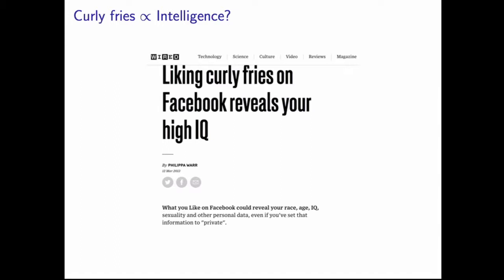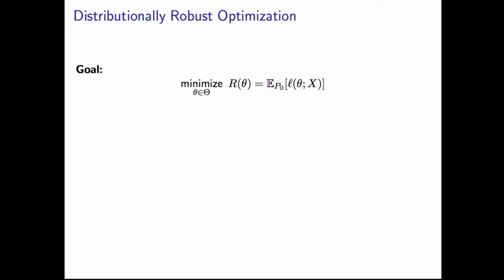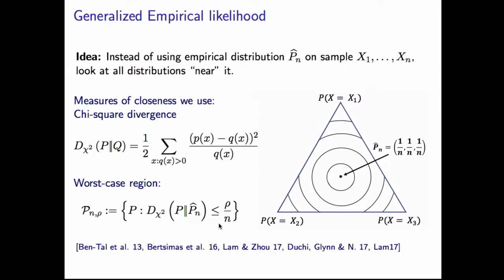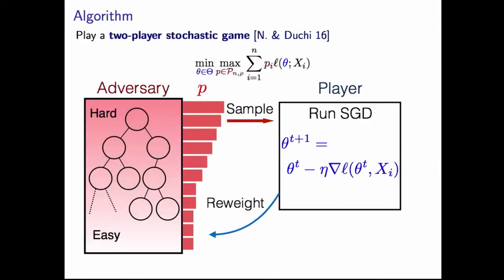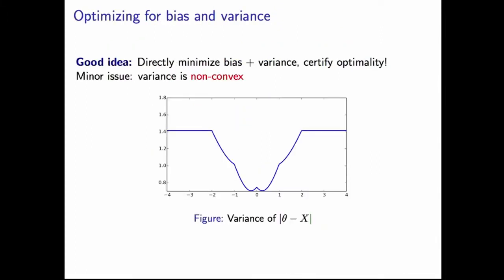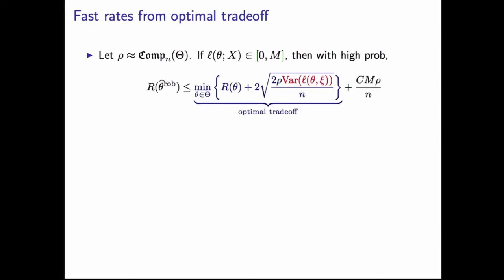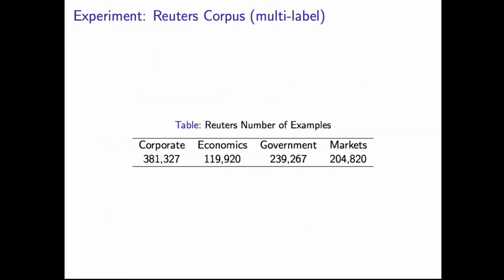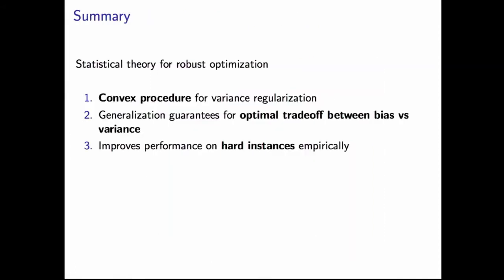NIPS 2017-Variance-based Regularization with Convex Objectives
This is the oral presentation about NIPS2017 best paper-Variance-based Regularization with Convex Objectives